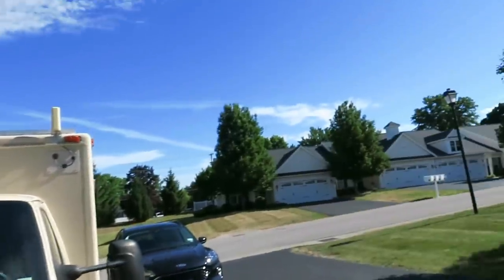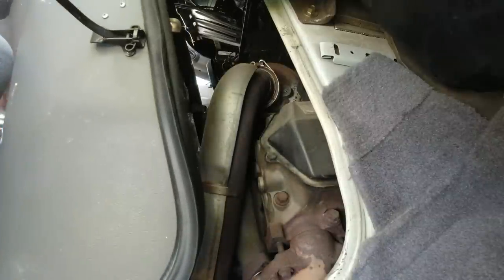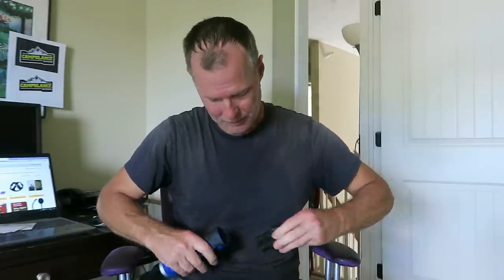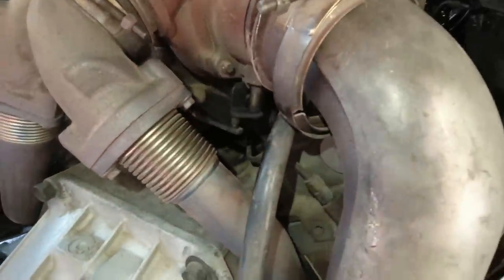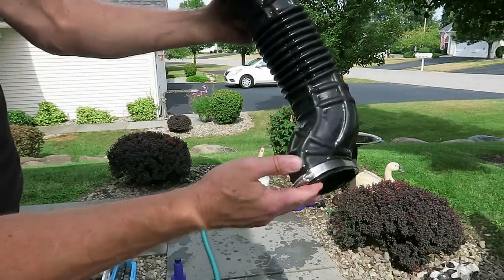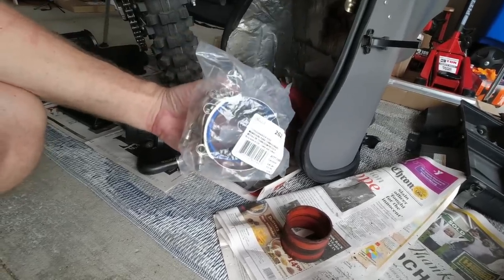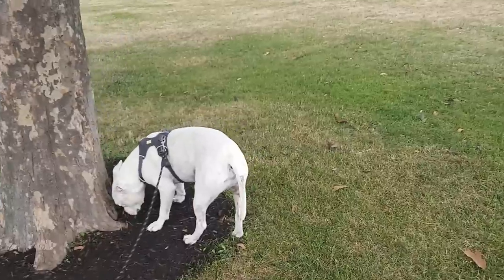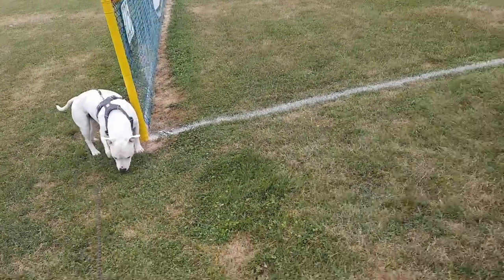Look What A Mechanic Did To Our 7.3 Turbo (Finding Problems) | E-Series 7.3 Turbo Removal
I spent a day pulling the turbo off of the truck and ran into some craziness done by the previous mechanic. This was the most involved work I've done on the 7.3... see if I did it right!

ACDelco ARW1209P Cordless 3/8” Ratchet
FEL-PRO ES 73177 Breather O-Ring Set
7.3 Turbocharger Mounting Kit
Gates 26213 Molded Turbocharger Hose Kit
Super Clean Degreaser
3/8" Drive Hex Bit Adapter

## To get stickers, t-shirts, hoodies and other gear visit us
## Send us a gift from our Wish List

The Campulance is a 2002 Ford E450 Marque Commando 164 Class III ambulance powered by the Ford 7.3l Powerstroke turbo diesel engine and a 4 speed 4R100 transmission. Lefty is a 65lb Staffordshire Terrier (best I can tell) that came from the Verona Street Animal Shelter in March 2014 at the age of 9 months. We have been living full time in the campulance since July 2019.